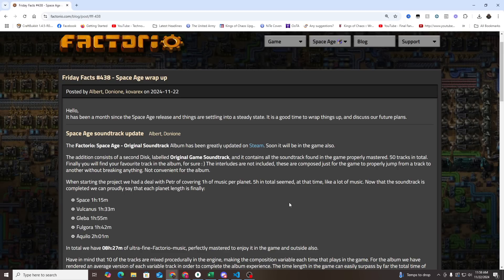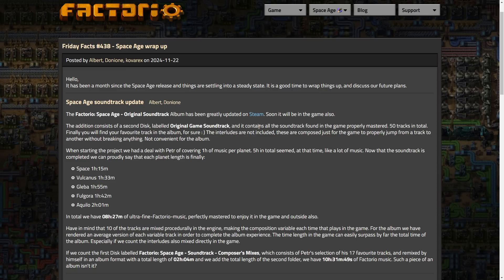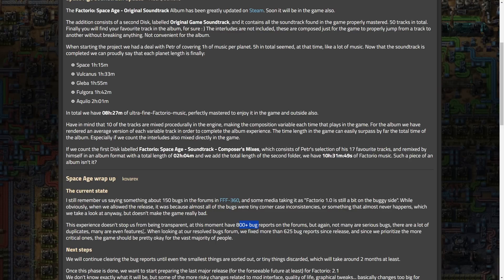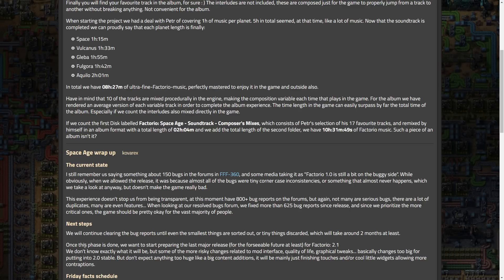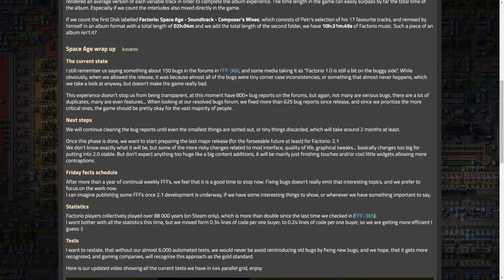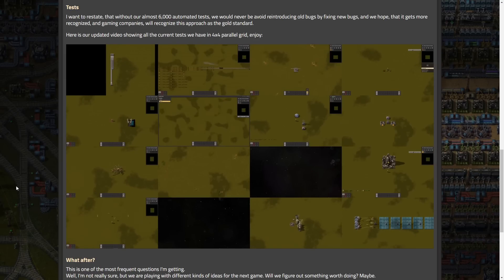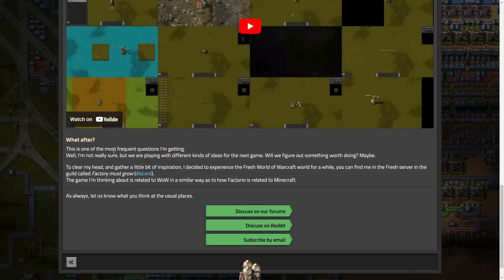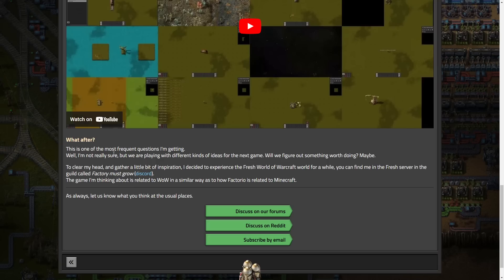Factorio Friday Facts #438: Space Future Plans, Automated Testing & More!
In today's Factorio Friday Facts, the devs discuss the current state of the game and bug fixing, their plans for the next Space Age and 2.0 update, and some awesome automated tests they use to reduce bugs. To close things out, Kovarex mentions a new type of game he want to start!

Let me know your thoughts and hope you're enjoying Space Age as much as I am!

Factorio: Space Age continues the player's journey after launching rockets into space. Discover new worlds with unique challenges, exploit their novel resources for advanced technological gains, and manage your fleet of interplanetary space platforms.

Space platforms
The backbone of planetary logistics and the first foray into space. Space platforms are flying factories that act as the means of transportation between planets.

Build defenses to take down incoming asteroids which threaten to smash your platform.

Catch asteroid chunks, crush them and process them into thruster fuel and turret ammunition.

Use the Platform hub and Cargo bays to shuttle cargo between planets.

4 new planets to explore and industrialize! Each with a unique and challenging environment but valuable rewards.

Elevated rails
Take your trains to the next level! Elevated rails bring a whole new dimension of challenge and possibility to your rail networks.